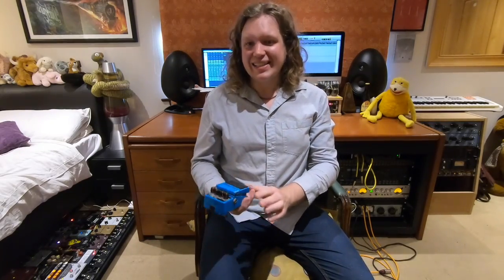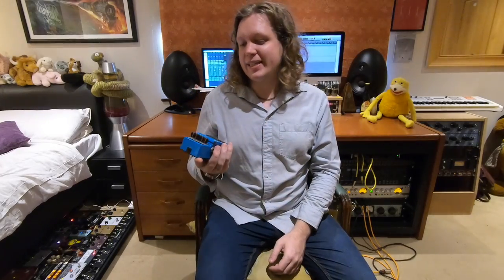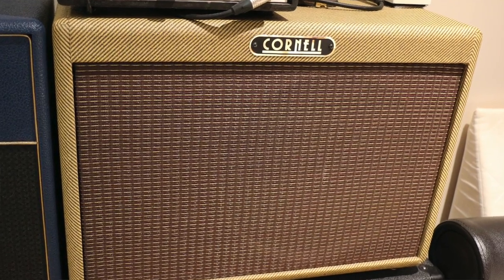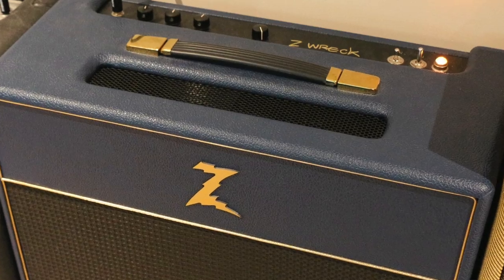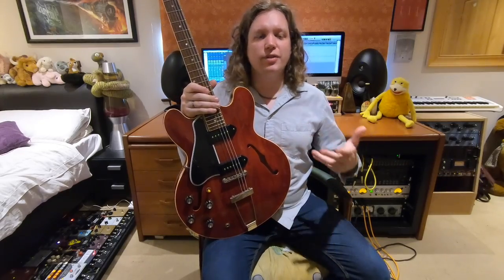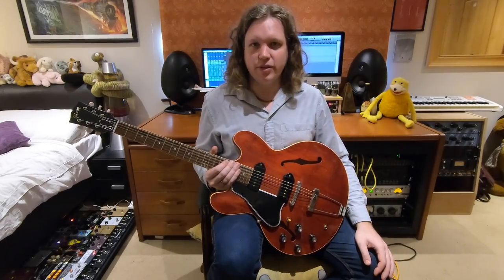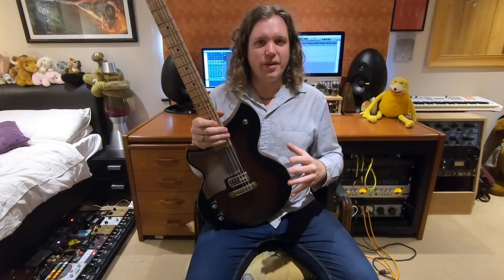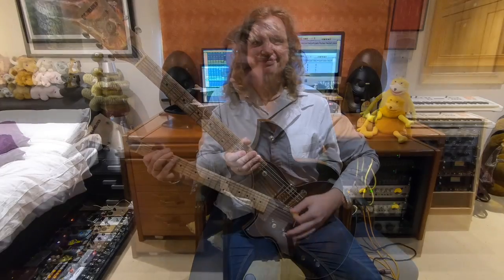AskPerky: My Biggest Gear Bargains...??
Another ASKPERKY for you today :-) Underneath my video about my biggest pedal buying mistake, I was asked about my biggest pedal buying bargains - which I thought was an interesting premise for a video. Instead of sticking to just pedals, I wanted to give you what I consider to be my best buys when it comes to one pedal; one amplifier; one set of pickups; and one whole guitar.

What do you think?  Do you have some great gear-buying stories?  What's the find you're most proud of?

Guitars are a Fender Strat w/ Fralin Real '54 pickups; a Fender Tele with a Monty's '53 Tele Bridge & Bare Knuckle Flat '50 neck pickups; a Gibson ES-330 '61 VOS reissue w/ OX4 P90s; and my Gronlund Redeemer R16 Junior w/ a TV Jones Ful-Fidelity Filtertron. all recorded through a Dr Z Z-Wreck (Celestion AlNiCo Gold; Aston Spirit Condenser, 70's Sennheiser MD441 and sE RNR1 Ribbon) with a Schoeps CMC6 room mic.